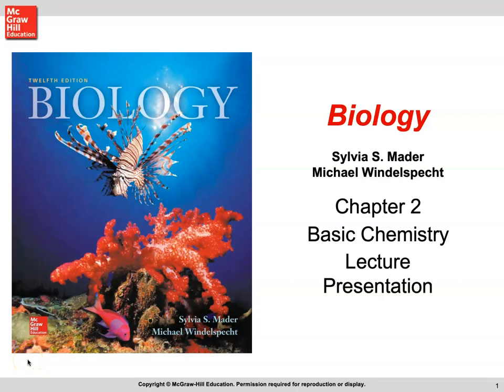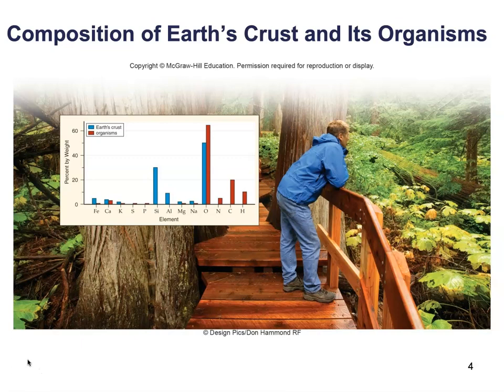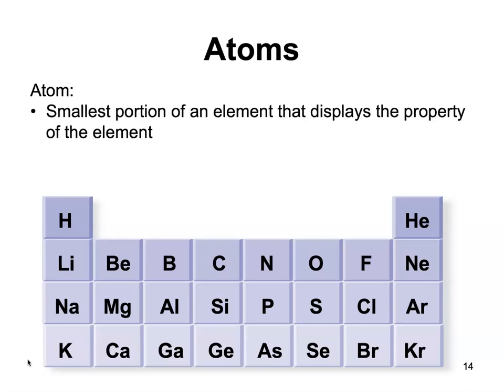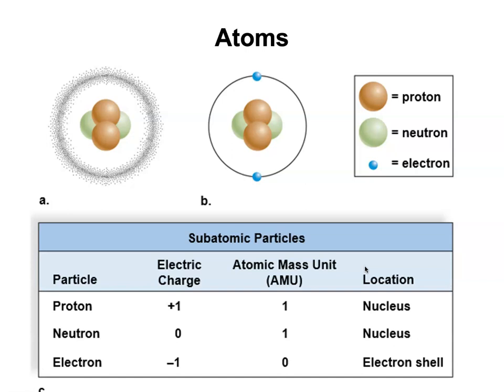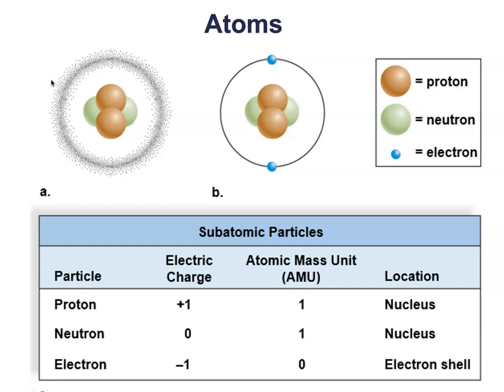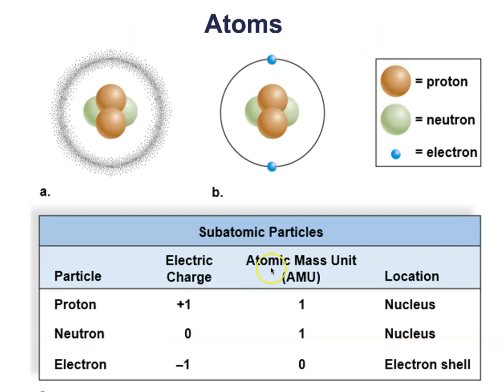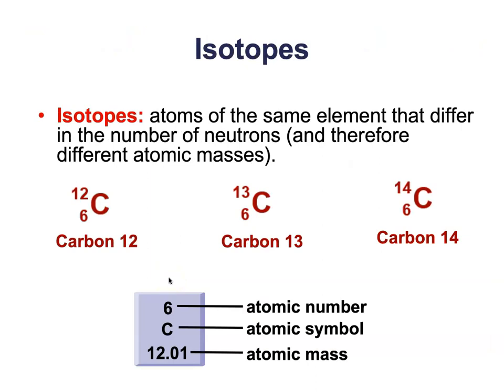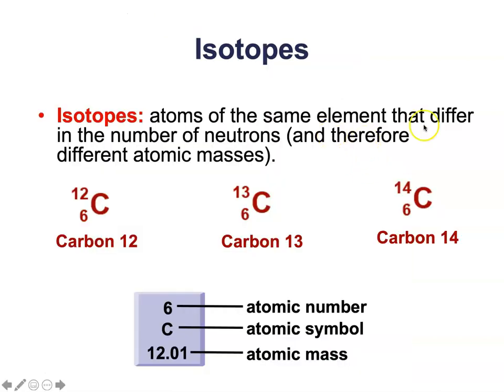2.1 Chemical Elements